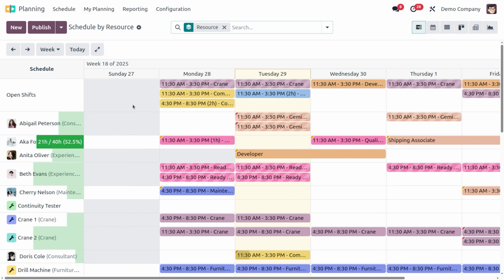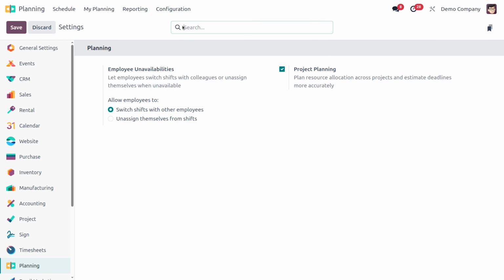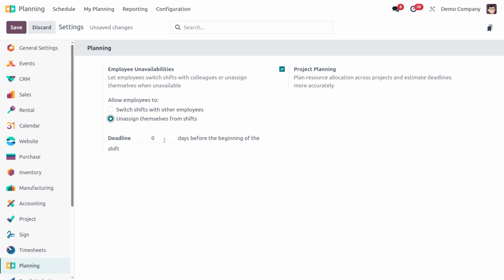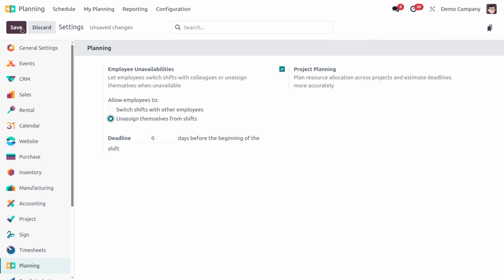How an Employee Can Unassign a Shift in Odoo 18 | Odoo 18 Planning Tutorials | Odoo 18 New Features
Need to swap a shift? See how easy it is for employees to unassign themselves from shifts directly within Odoo's Planning module. This quick demo shows the simple steps, promoting flexibility and empowering your team.